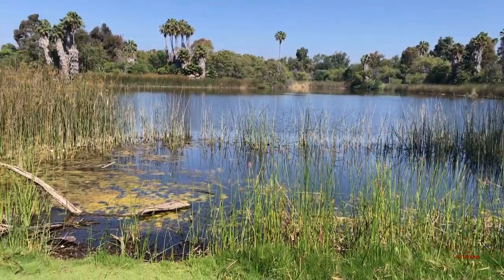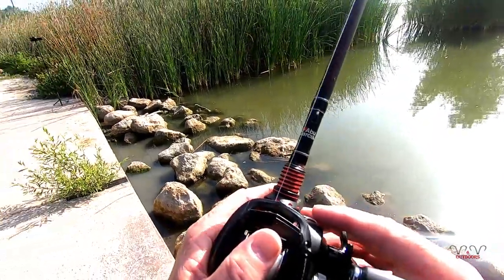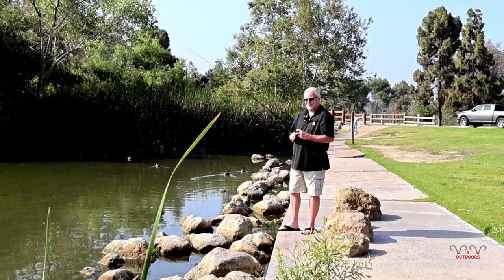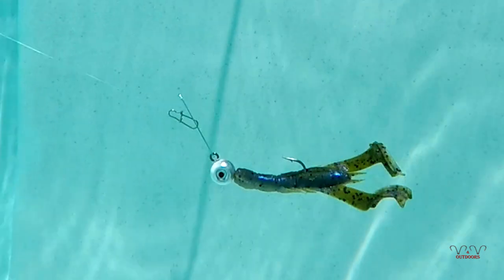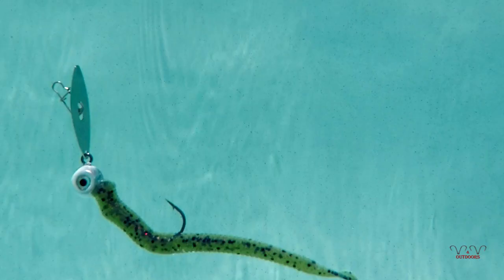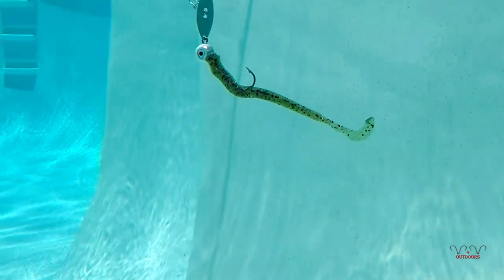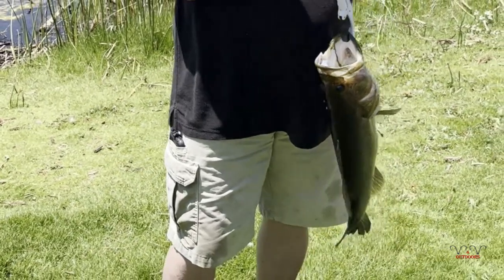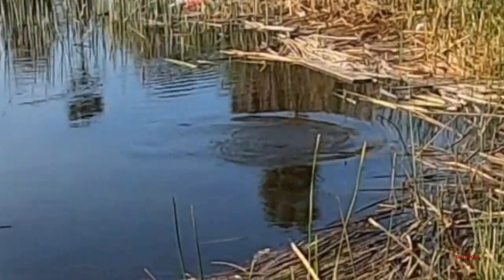El Dorado Park Long Beach Ca. S1 E5 4.9lbs Bass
4.9lbs Bass